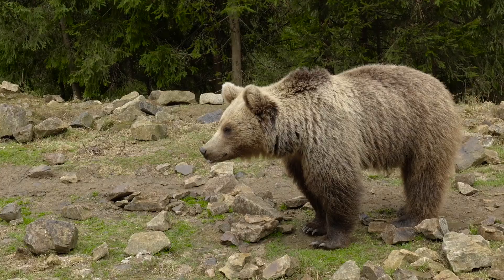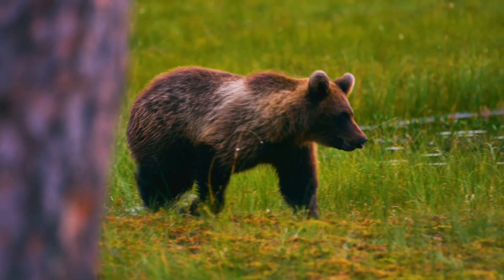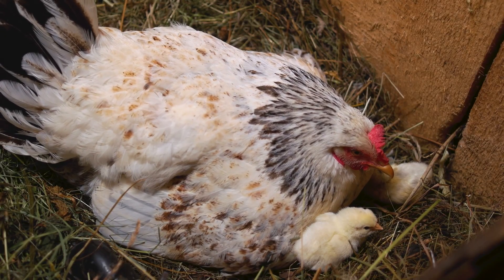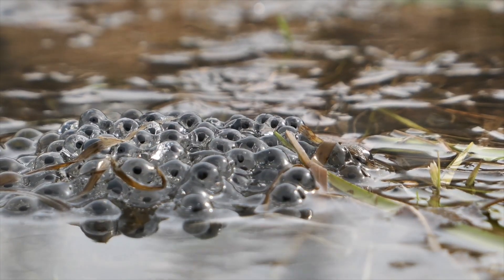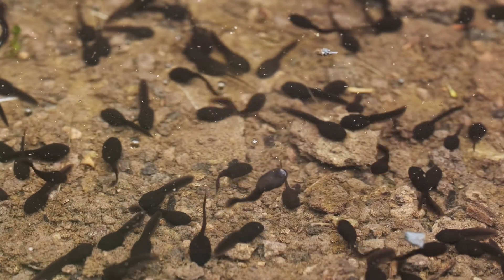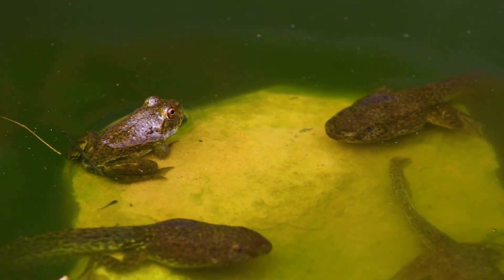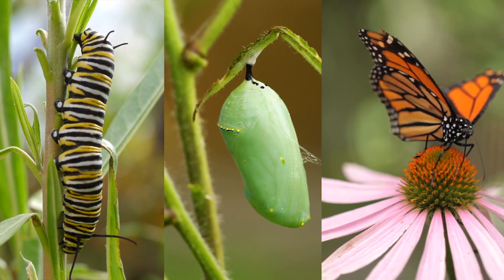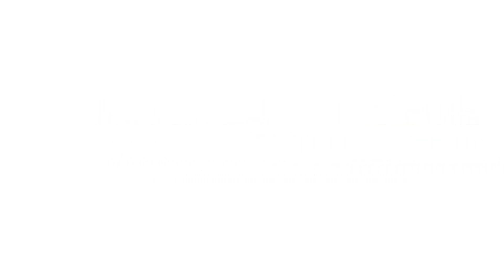How Do Animals Grow? - Discovering Animal Life Cycles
Let's discover animal life cycles! By the end of this kindergarten science lesson, students will be able to summarize different animal life cycles and compare and contrast the life cycles of different animals. This lesson is from Miacademy's Discovering Science course.